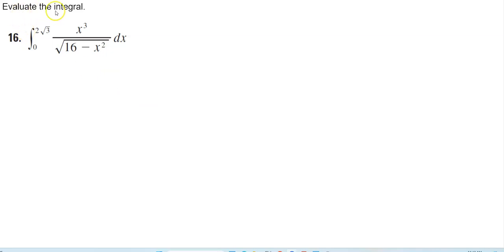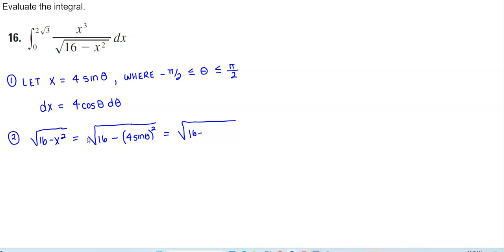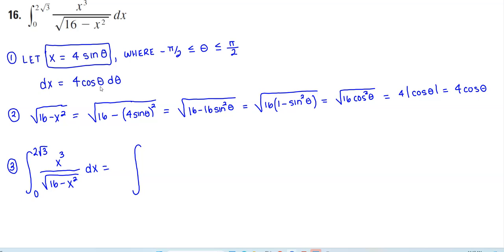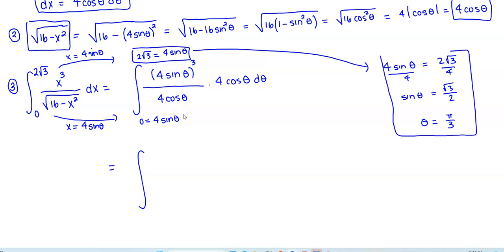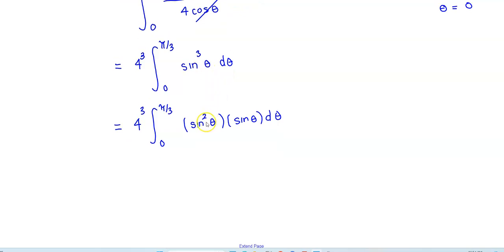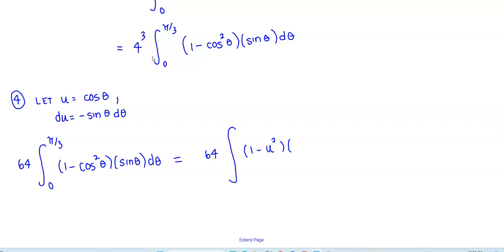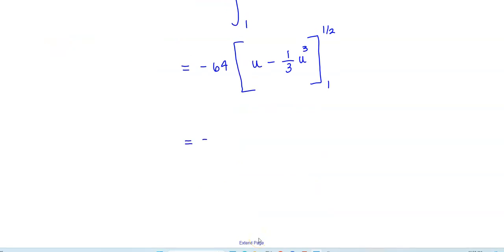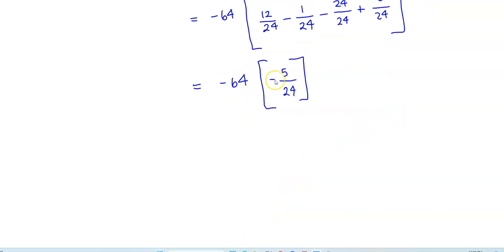Math 1B 5.7.016 Evaluate the integral (Run time 13:51)